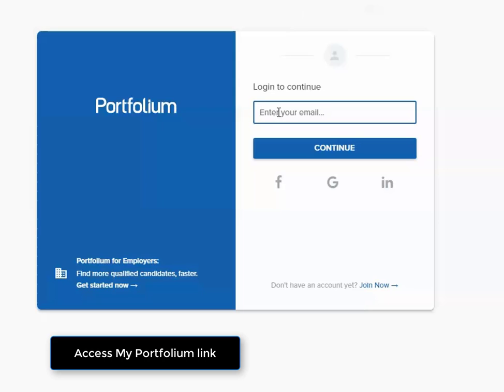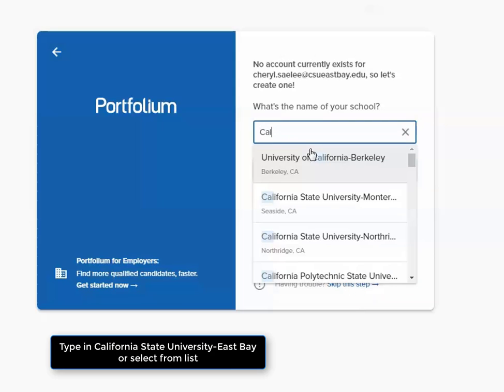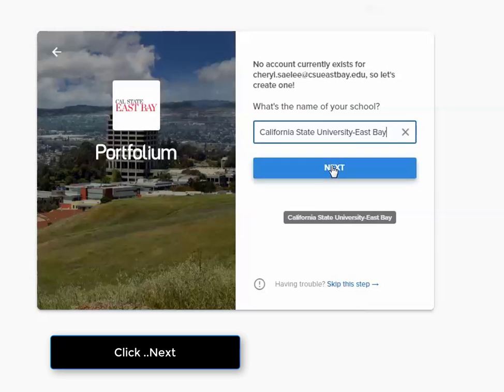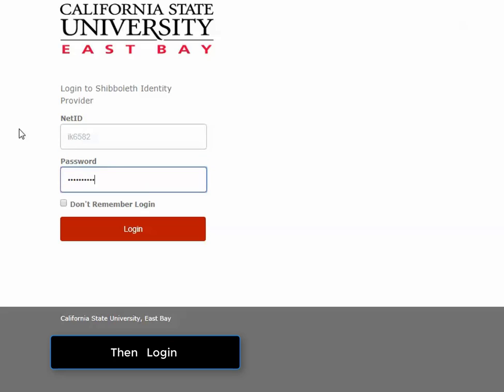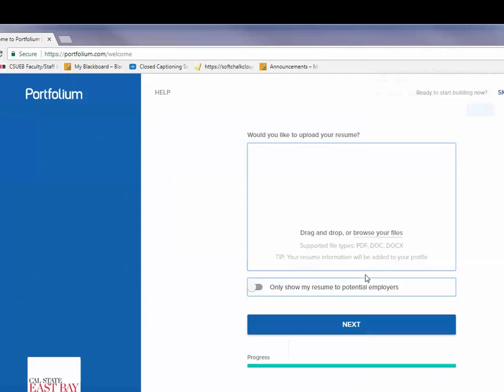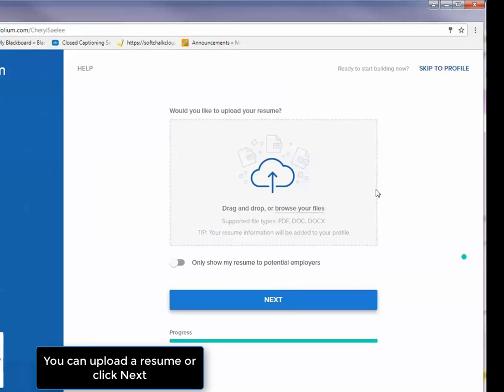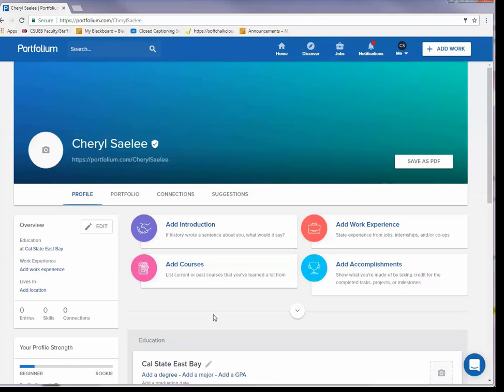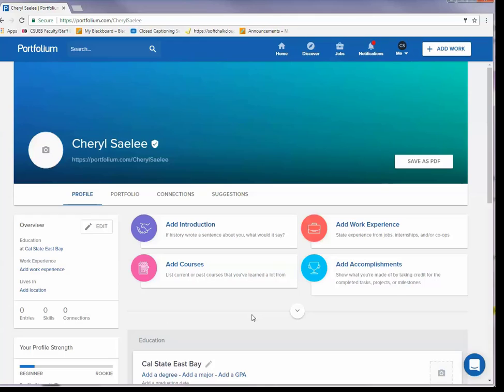CSUEB Portfolium Account Setup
Set up a portfolio in the Portfolium tool.